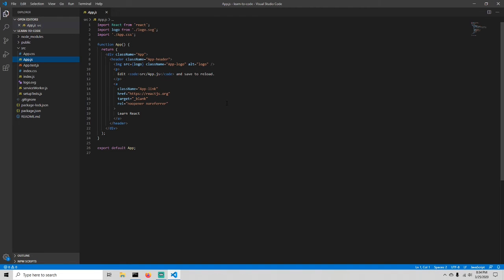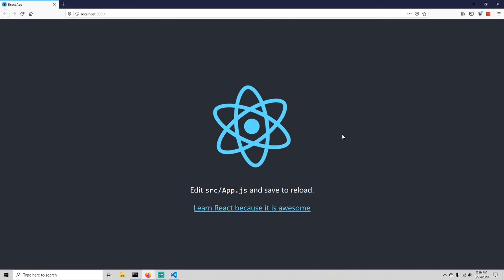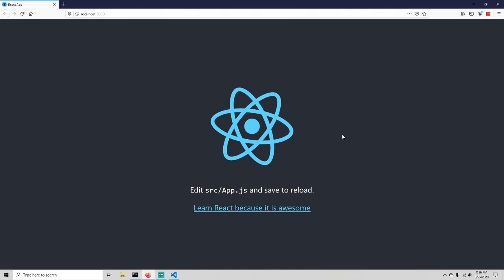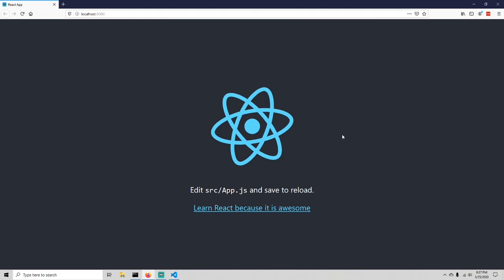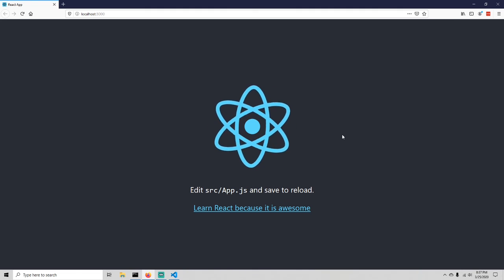Learn To Code Websites Using React #1 - Project Setup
This is the start of a series that will teach you how to build a SIMPLE website using React. I created it so that people that have never coded before can follow along and learn to code by example.